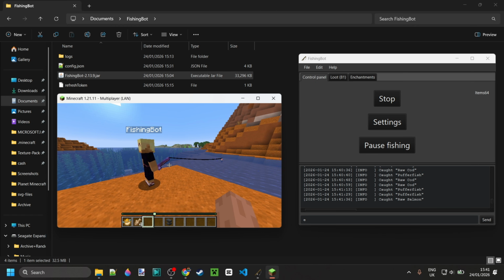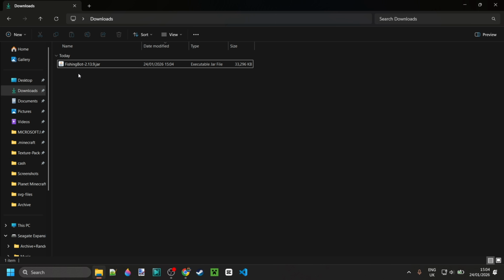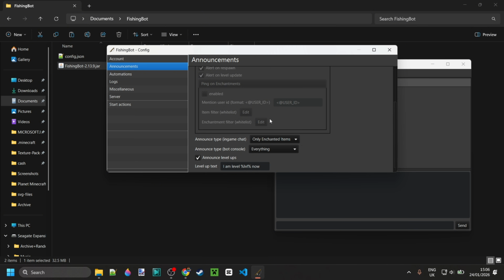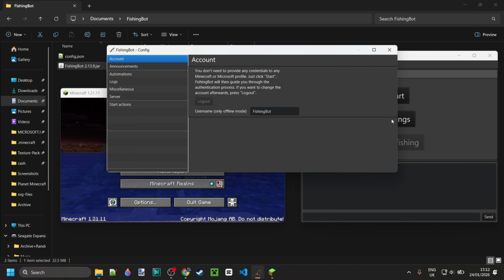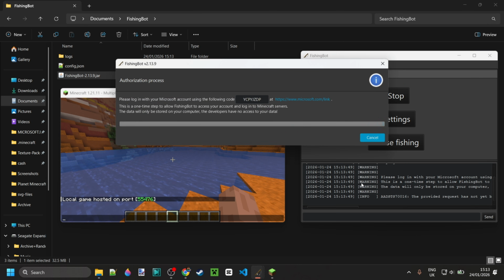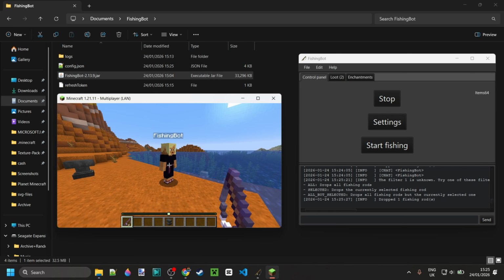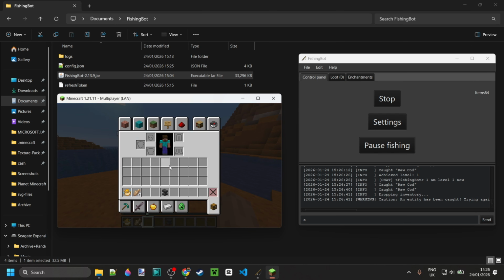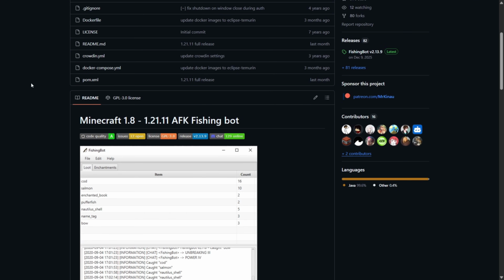Minecraft Java 1.8.9 - 1.21.11 Fishing Bot | Works Realms, Servers, Single Player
In this video, Itsme64 shows you an overpowered multiplayer fishing bot working on almost any version of Minecraft Java Edition.